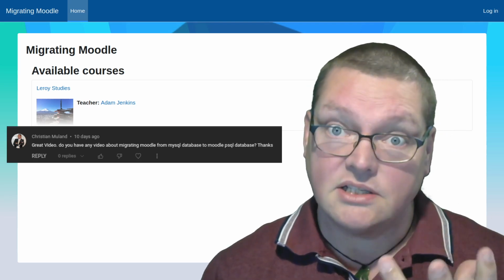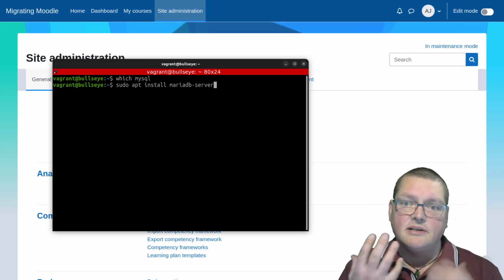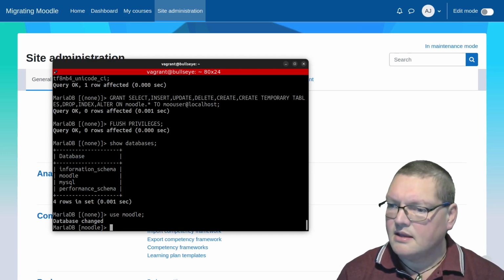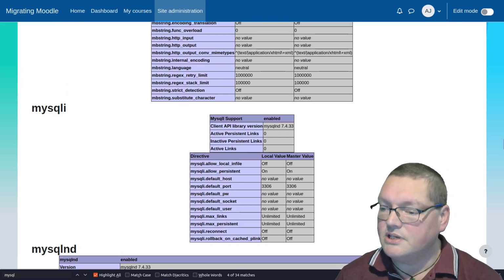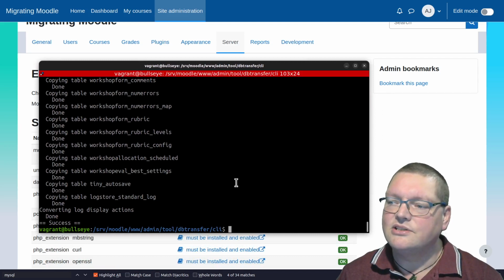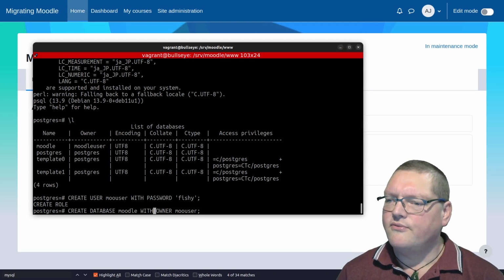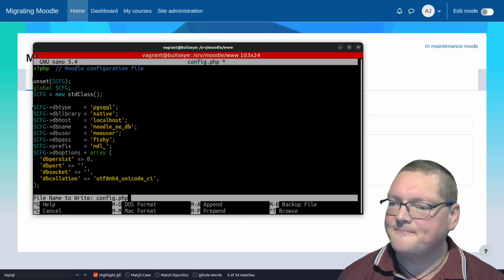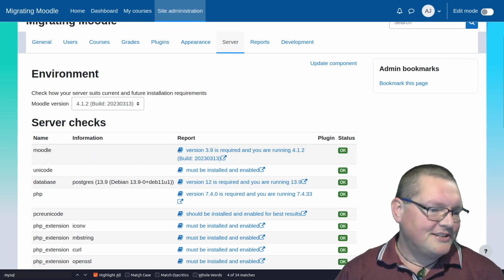Transfer your Moodle Database from Postgres to Mariadb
Transfer your Moodle Database from Postgres to Mariadb or the other way using the dbtransfer tool.

Though MySQL and Mariadb are drop-in replacements for each other, switching to other SQL flavours is a little bit more complicated. Fortunately, Moodle includes a tool that takes the pain out of switching.

In this video, I transfer a Moodle DB from Postgres to Mariadb and then back to a different Postgres database.

Happy Moodling!